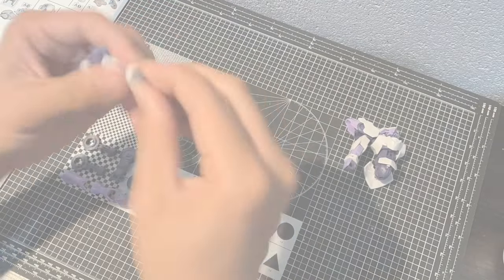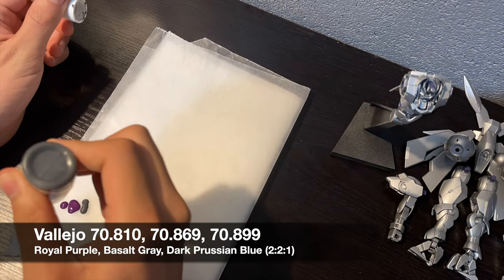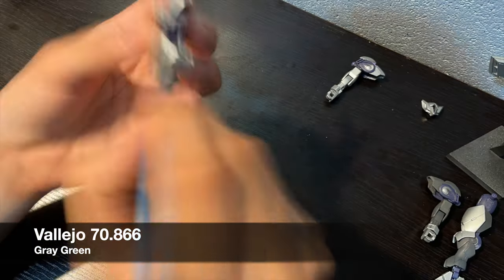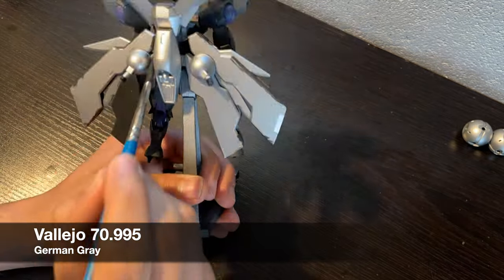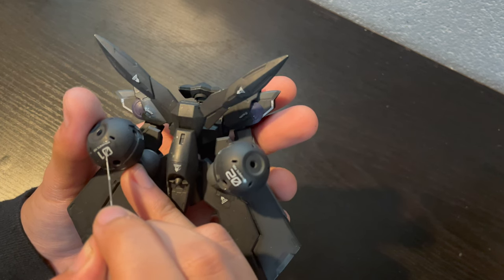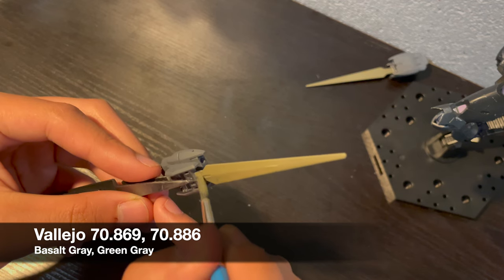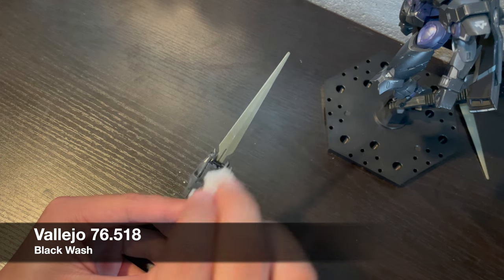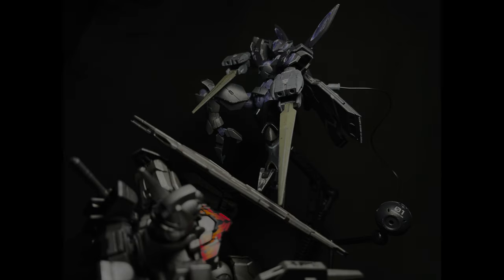The Gundam Hunter | HG Beguir Beu Build/Paint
Hello everyone! In the second installment of the HG Witch From Mercury series, we take a look at the HG Beguir Beu which'll round out the selection of Prologue kits. It's definitely an interesting design which I hope to compliment with a custom paint and weathering job...

Timestamps:
0:00-0:38 Intro
0:39-2:19 Build
2:20-3:22 Frame
3:23-4:35 Gray 1
4:36-5:56 Gray 2
5:57-7:11 Decals
7:12-9:43 Chipping
9:44-10:39 Weapons Painting
10:40-12:35 Pin Wash
12:36-13:34 Patina/Speckling
13:35-14:31 Final Thoughts